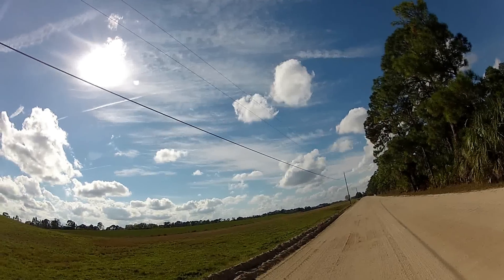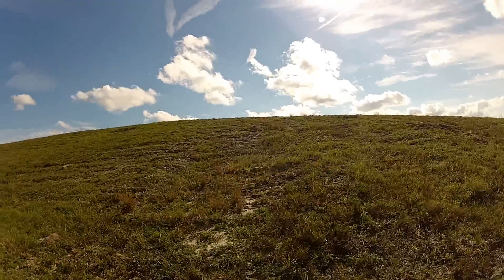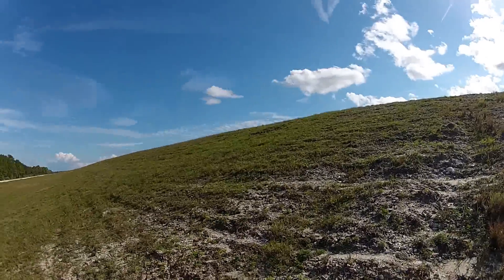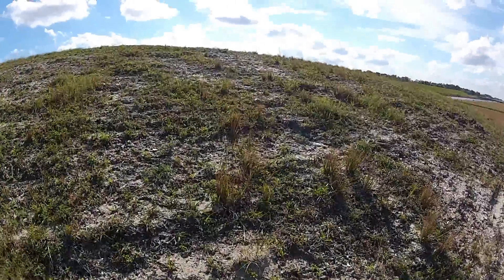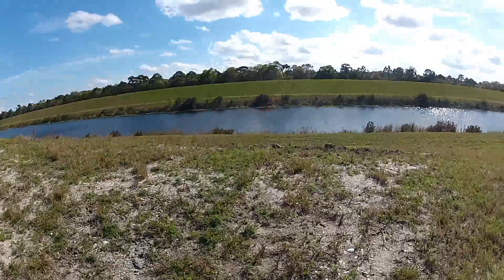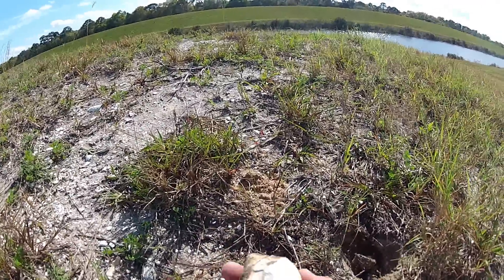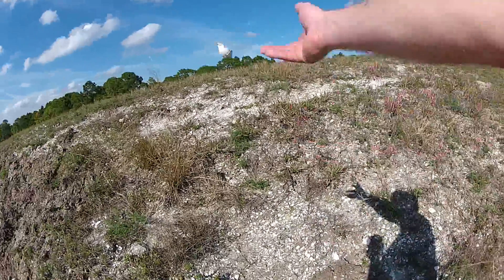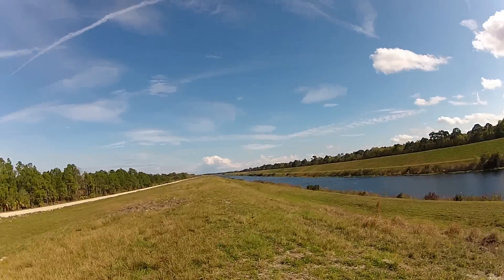The Mother Lode Levy Fossil Shell Discovery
Located in Fellsmere Florida is canal 54 which sits between the four quadrants of the Saint Sebastian River Preserve State Park.  This canal was dug up years ago to make way for water.  They dug down 25 to 40 feet below the surface and had millions of pounds of material to dispose of but lacked the funding to move it great distances.  Instead of moving the material, they simply created mock levies on both sides of the canal.  These levies are 25 feet high and are likely packed with more shells than can be counted.  See for yourself.  Get out and explore your world.